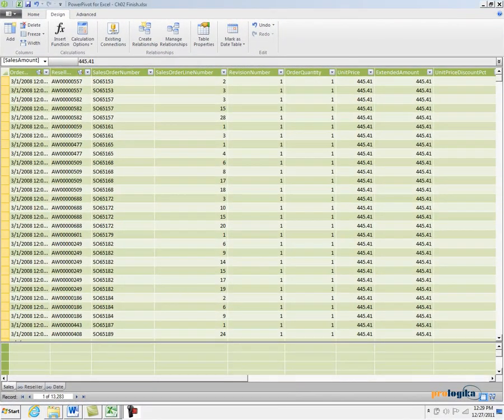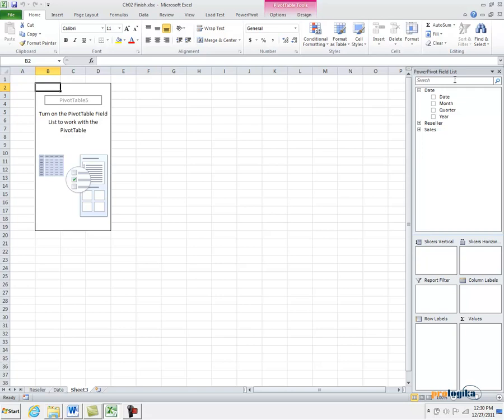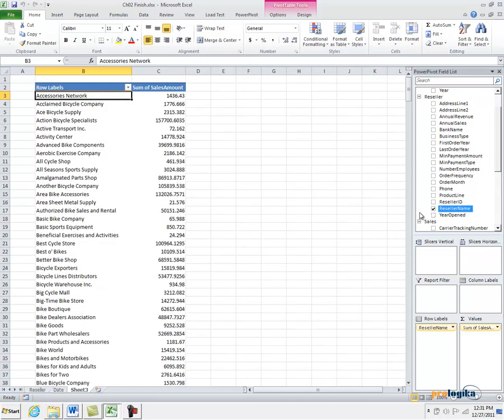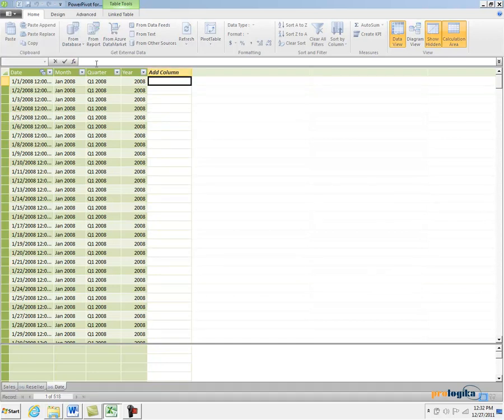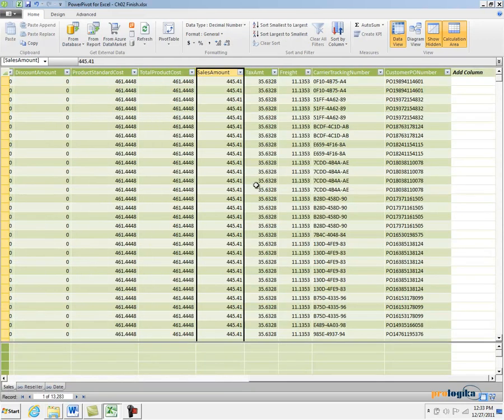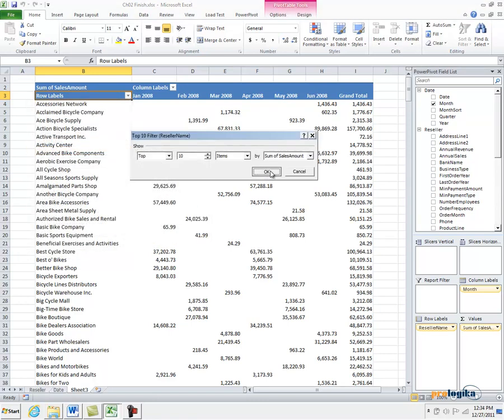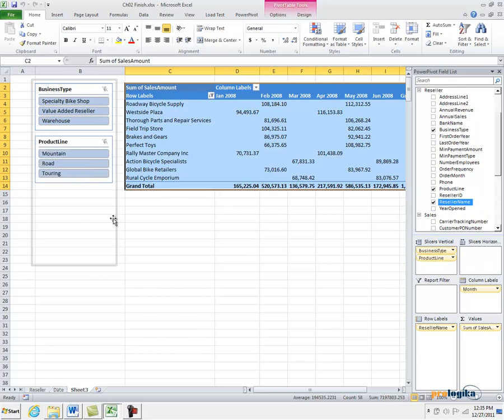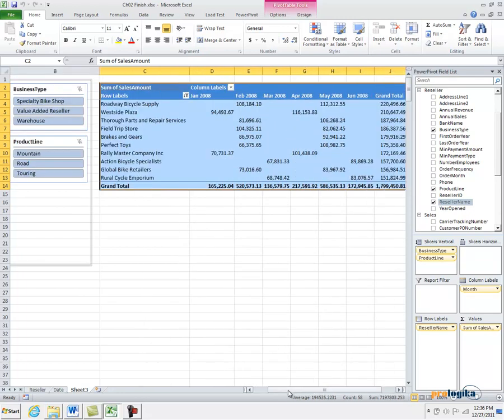2.3.3 Analyzing Data